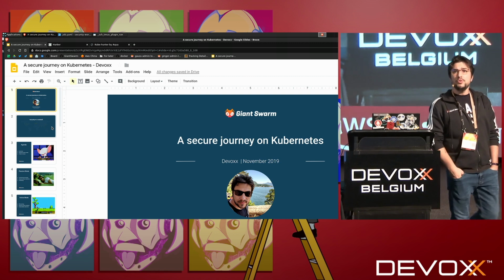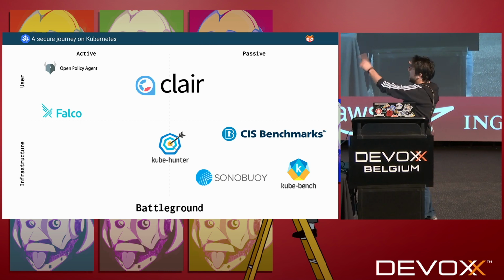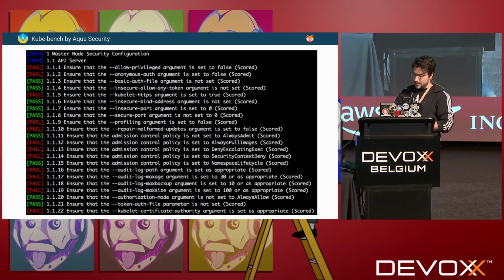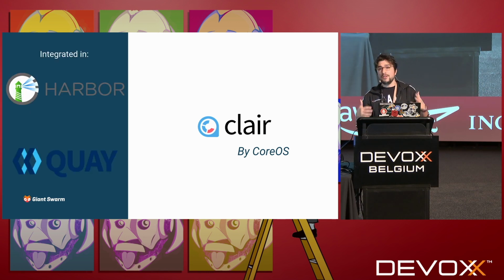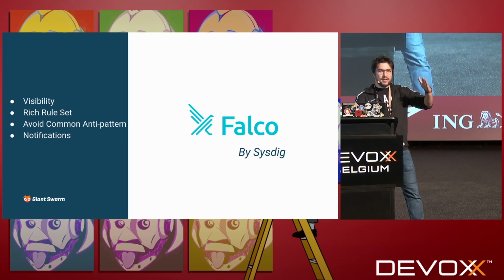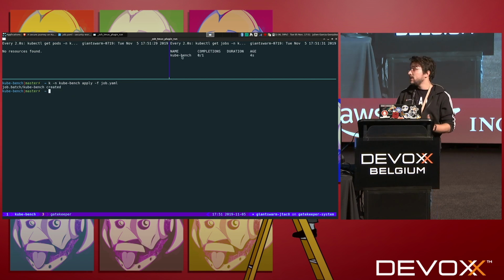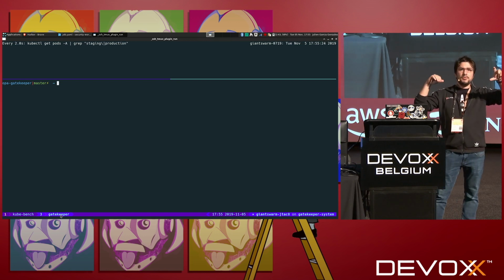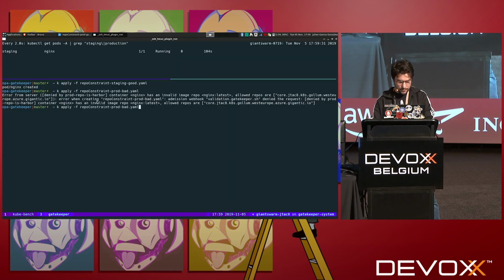A secure journey on Kubernetes by Julien Garcia Gonzalez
Kubernetes is like an onion. Many layers. Each layer brings its own set of vulnerabilities; learning how to mitigate them is important.

During this presentation you will learn how to analyze, scan, and fix your vulnerabilities, starting from the infrastructure and moving all the way up to the application runtime.

Julien is a Solution Engineer at Giant Swarm. Having background as a Java developer and a lot of frustration acquired, he was able to find his way in DevOps culture, Docker and Kubernetes, and containerization stuff & OSS community. He fell in love with Go and tries to bring other people along. He likes to share his passion with Belgian Tech Communities. He currently helps on running applications securely and successfully on kubernetes.